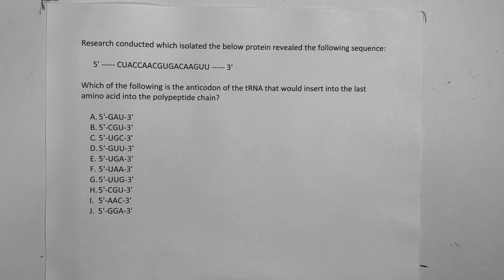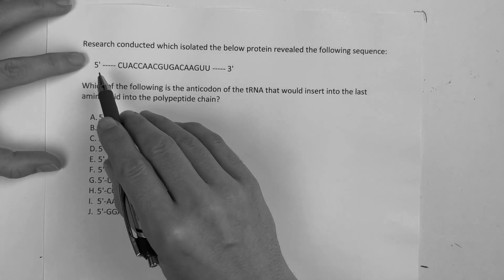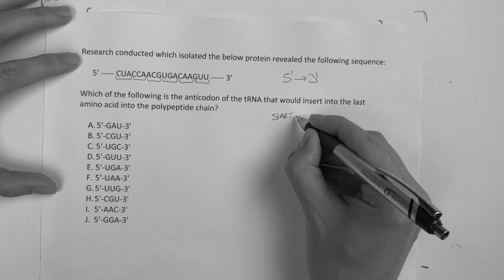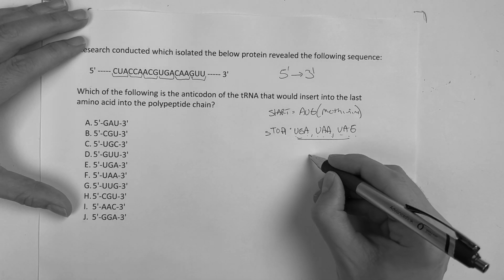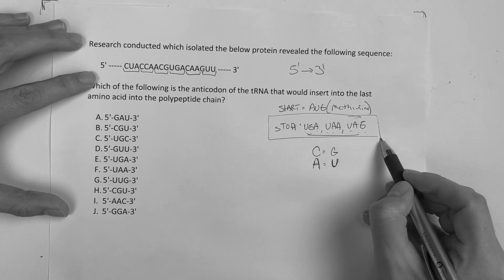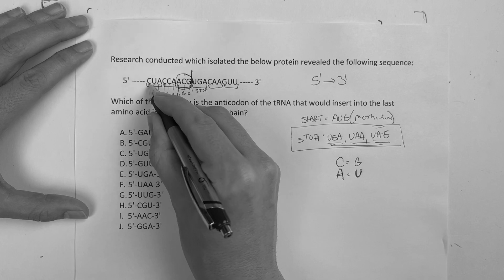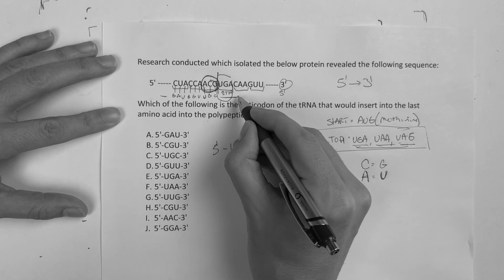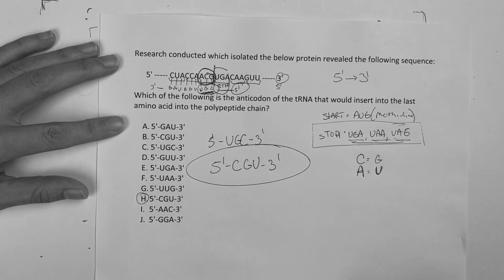USMLE STEP 1: BIOCHEMISTRY ~ ONE QUESTION TEST ~ ARE YOU READY?